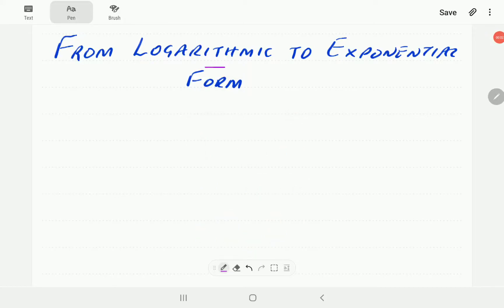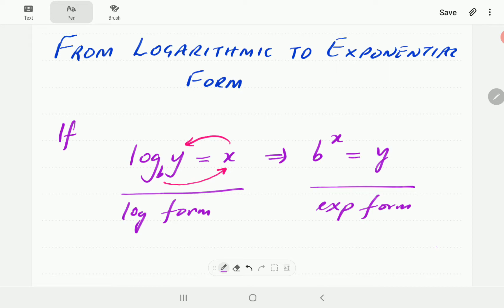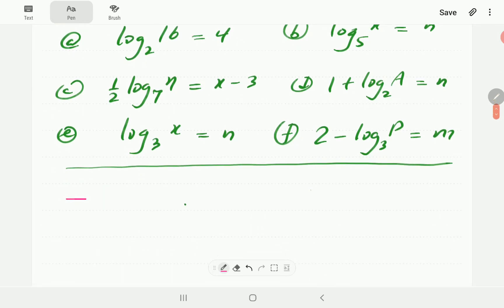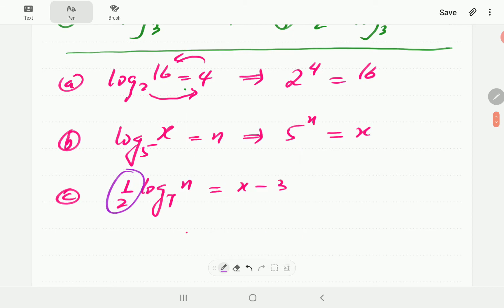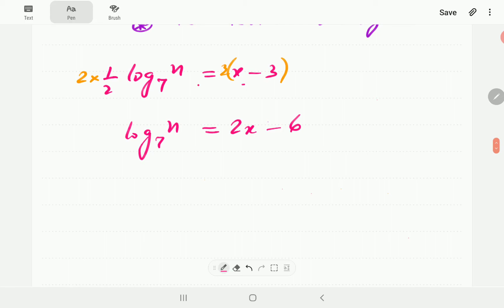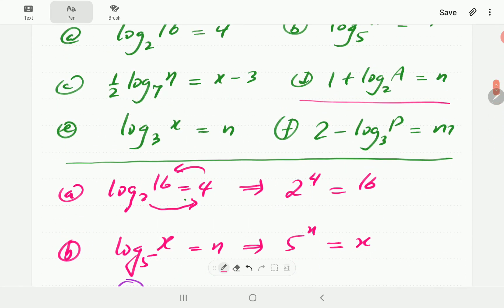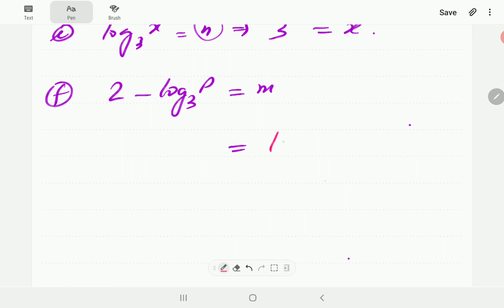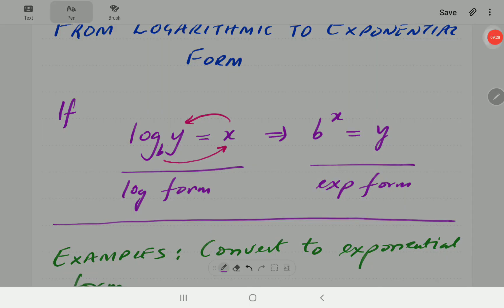Converting from Logarithmic to Exponential form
We demonstrate how to convert logarithmic formulas into exponential form.